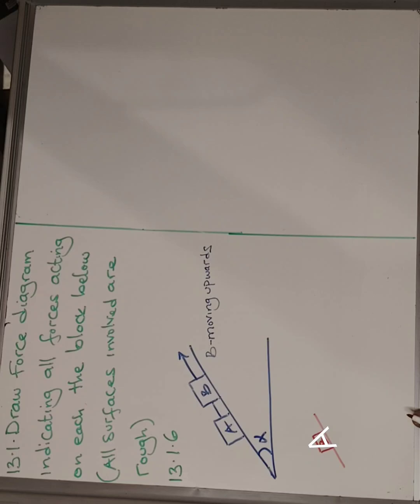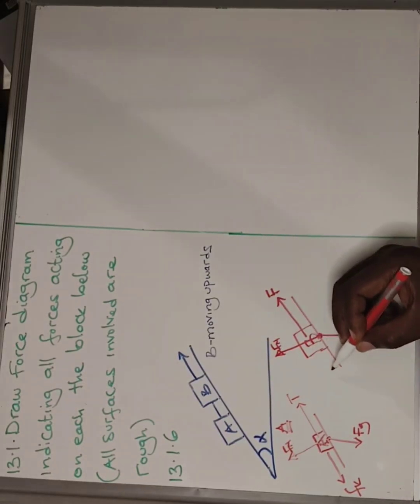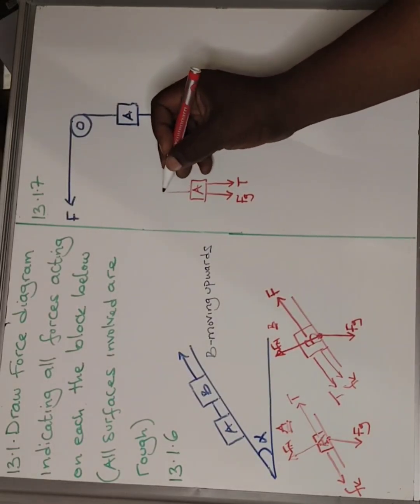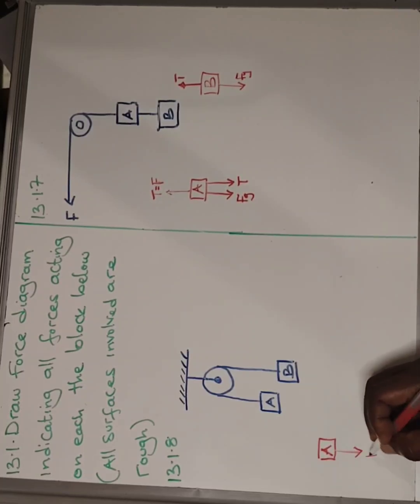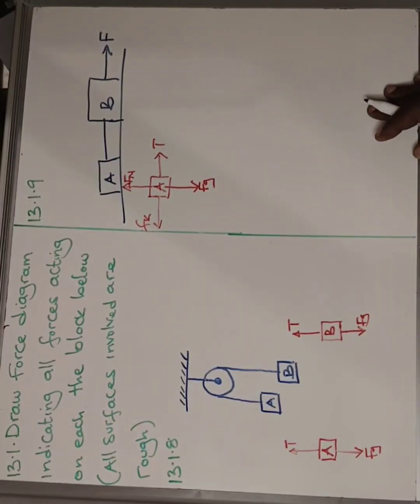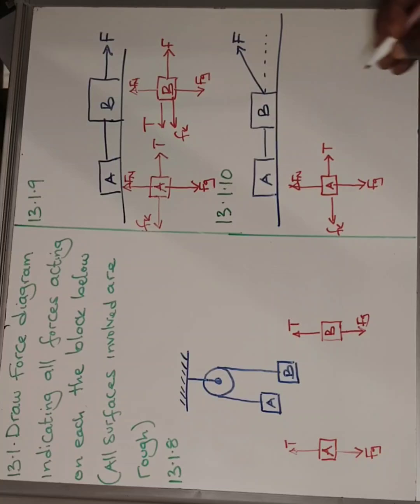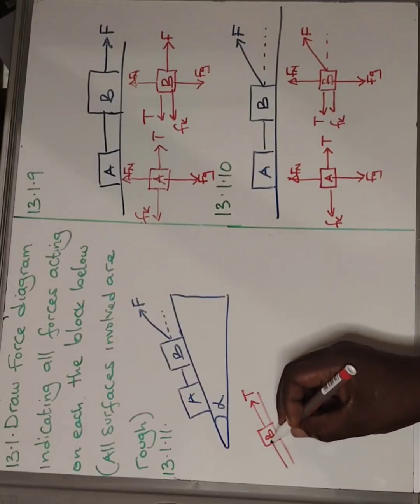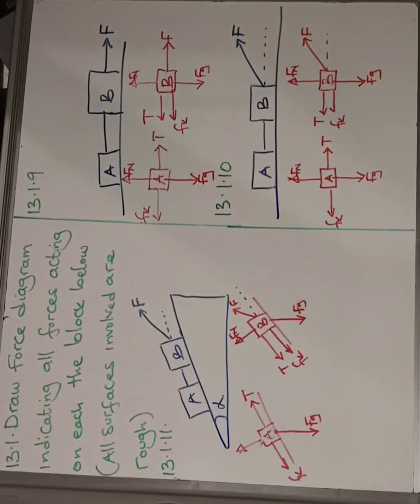NEWTON'S LAWS OF MOTION (Force & free body diagrams): Grade 12 & 11(Lesson 7)